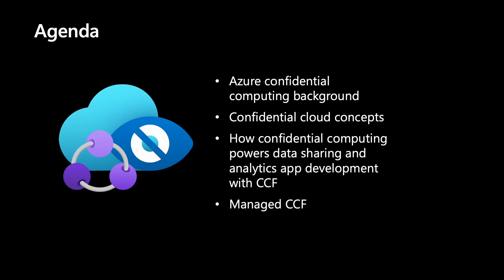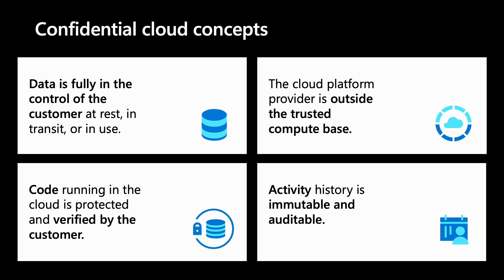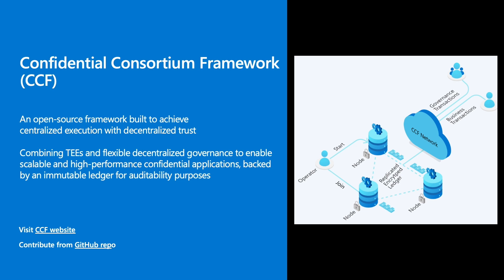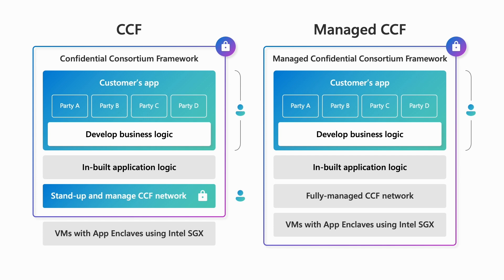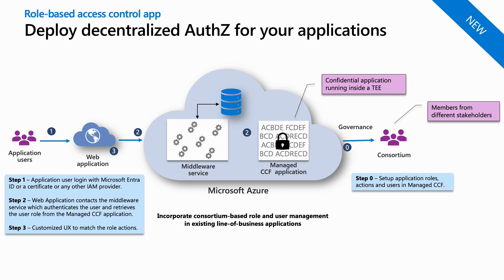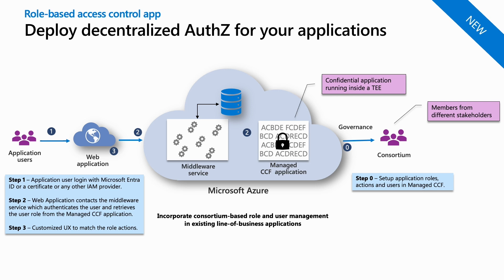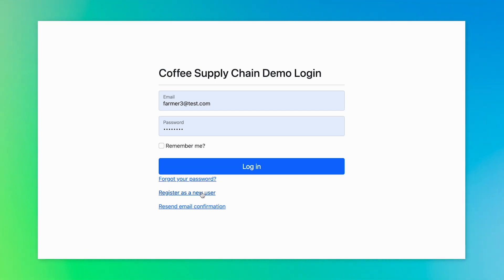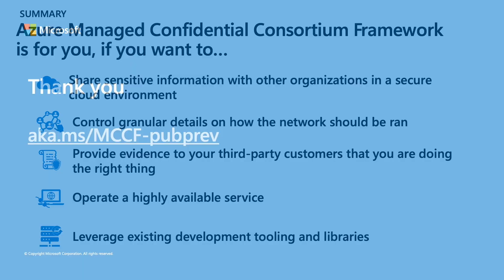Decentralized role-based access control using Azure Managed Confidential Consortium Framework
Shubhra Sinha Kamath, Senior Product Manager, and Yagnesh Setti Subramanian, Principal Software Engineering Manager, both with Azure Core Security Services, talk about implementing decentralized, role-based access control for your existing applications using the Azure Managed Confidential Consortium Framework (Managed CCF). This includes demonstrating how this can be applied to an enterprise supply chain application that requires participation from multiple stakeholders.